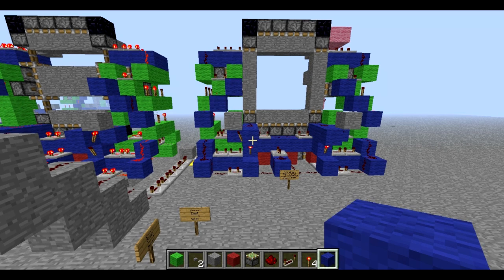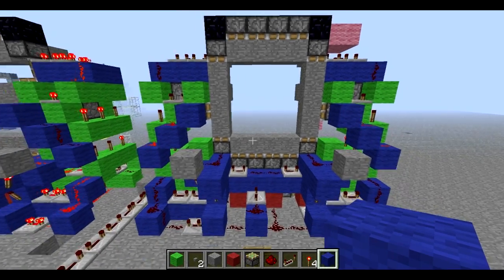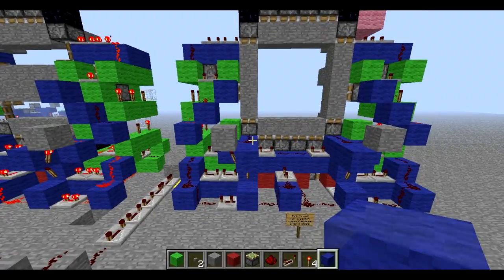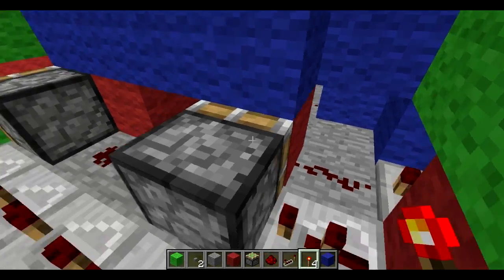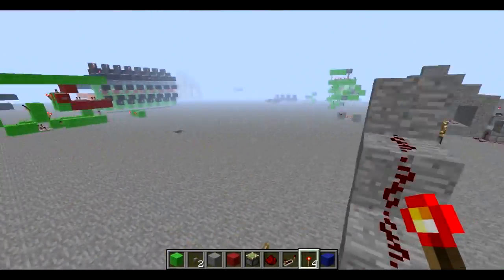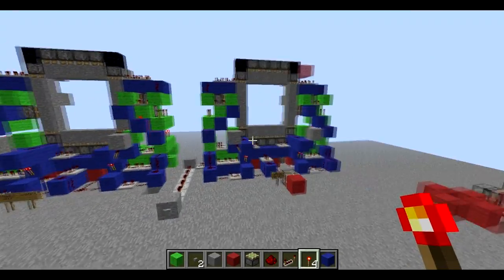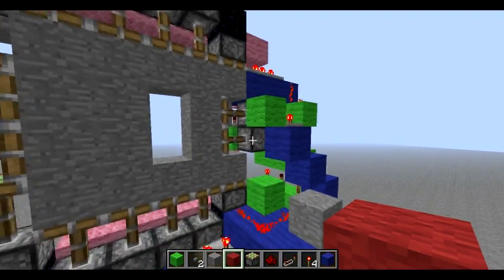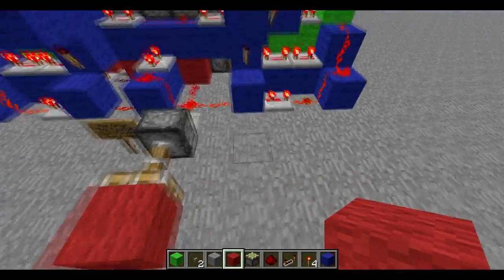4x4 Piston Door Fix [N-S Orientation Only] [CNB's Version] + Snapshot 12w30b 1 Tick Pulse Piston Bug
Long title, I know.  But a lot was covered in this video.  For starters I show you how to make CNB's 4x4 Piston door work ONLY when the entrance is parallel to the north & south directions.  Secondly I show you the slowed down version of the East to West version compared to the North to South version to better try & understand what the problem is with the design.  And lastly I discover a piston bug that involves 1 tick monostable circuits, T-flip flops & pistons becoming glitchy/buggy.  This should prove to be some valuable information in regards to making the full 1.3 release more stable.